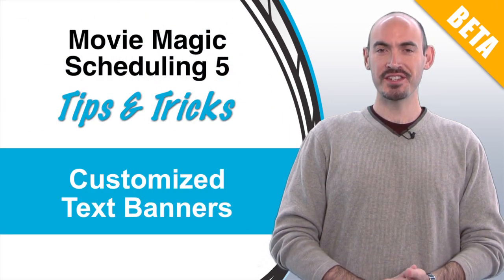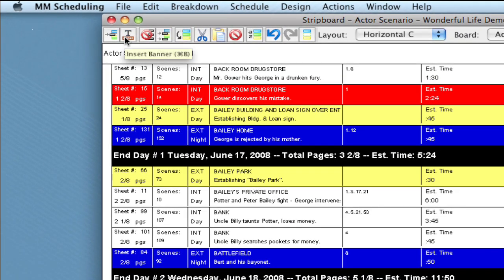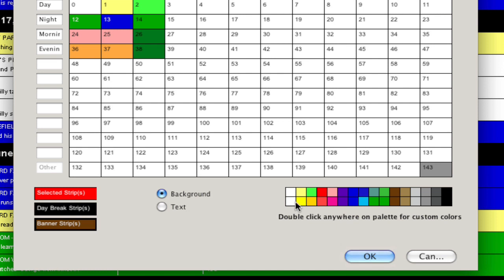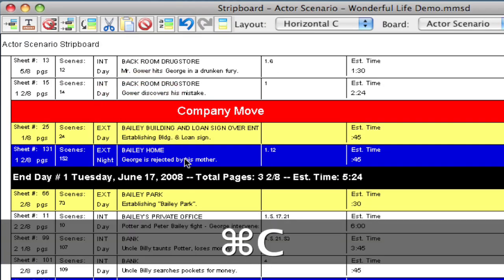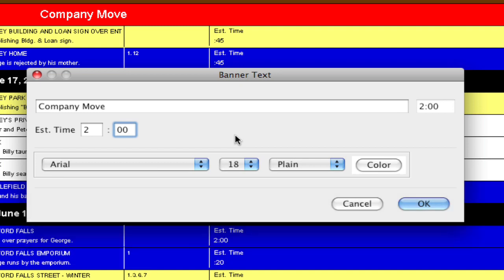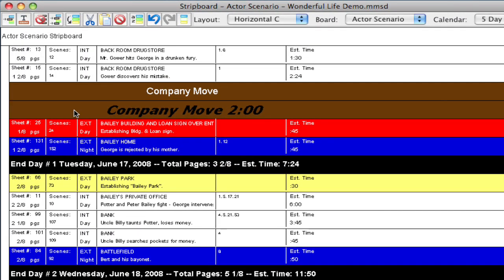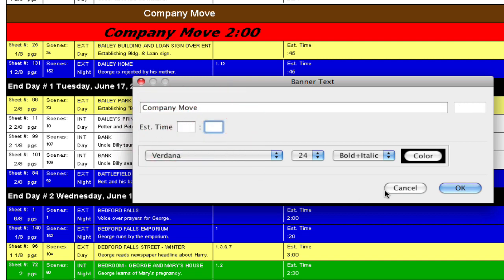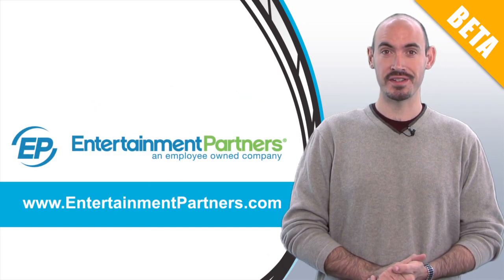Movie Magic Scheduling - Custom Text Banners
This video demonstrates how to customize individual text banners on the stripboard.